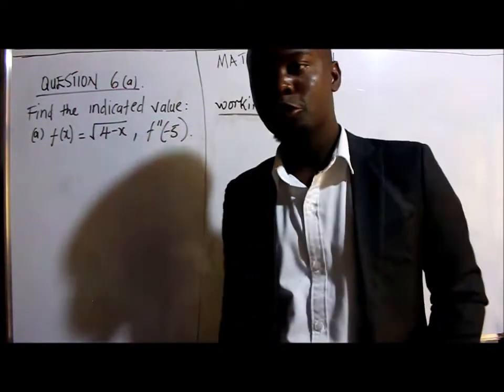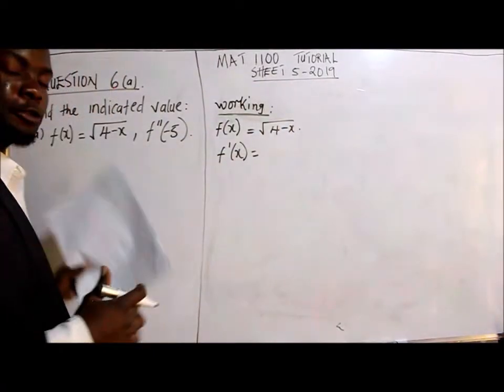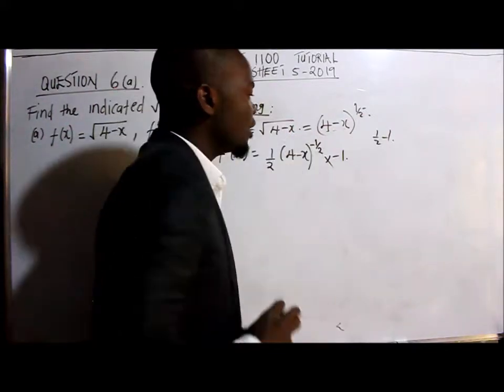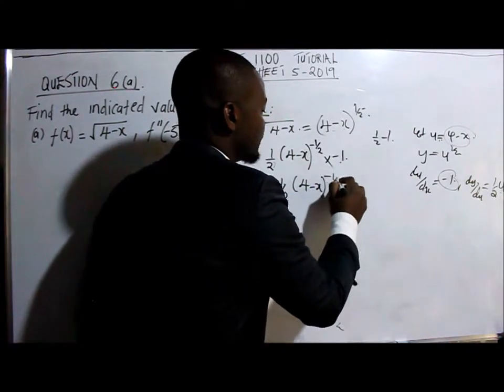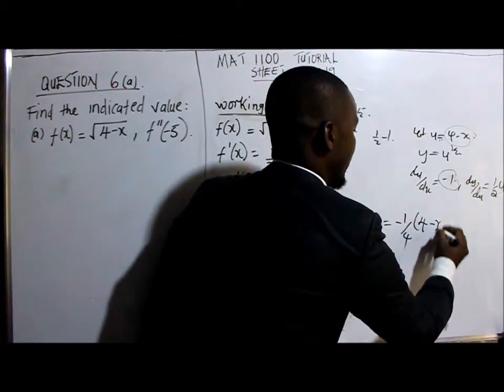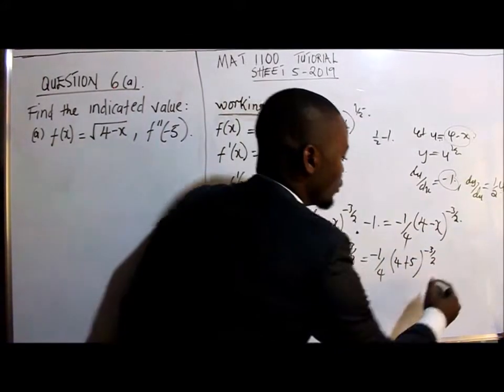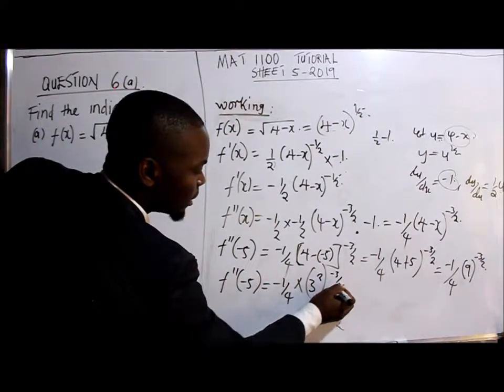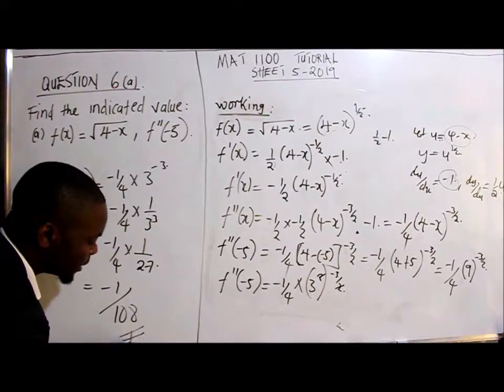MAT 1100 ,,TUTORIAL SHEET 5 2019 QUESTION 6a